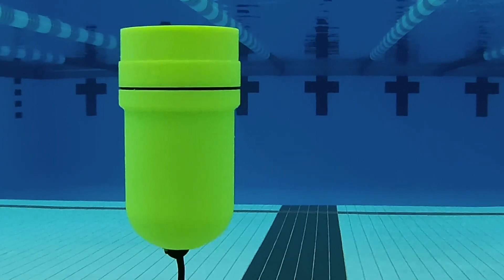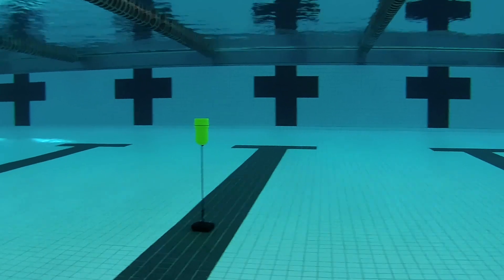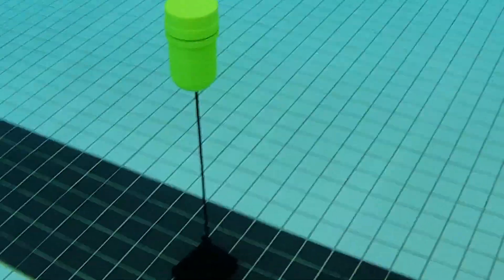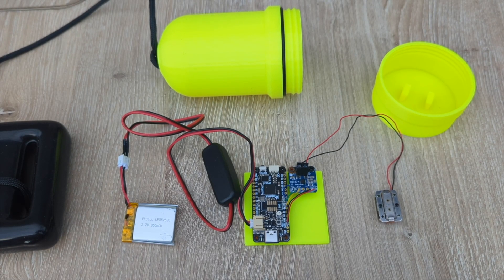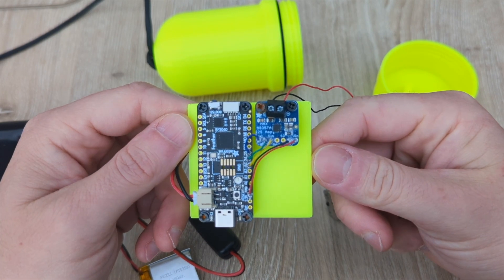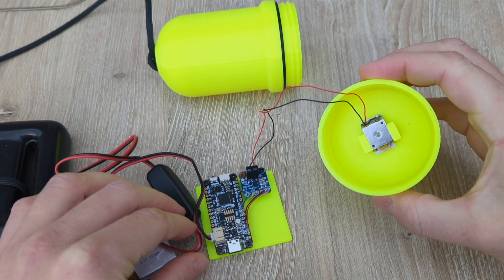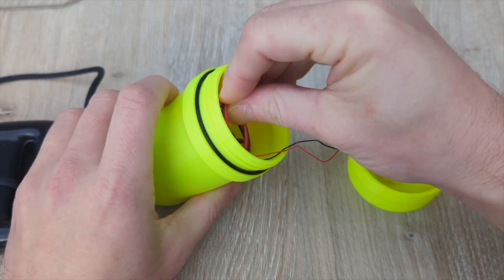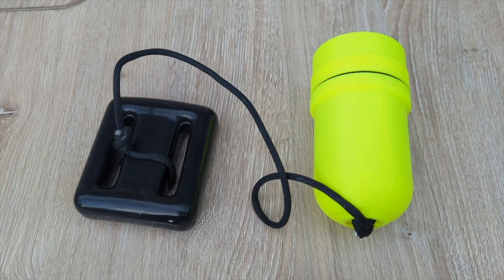Underwater Sound Beacon for Visually Impaired Swimmers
This video showcases an underwater audio beacon that is designed to help visually impaired swimmers safely navigate a pool.